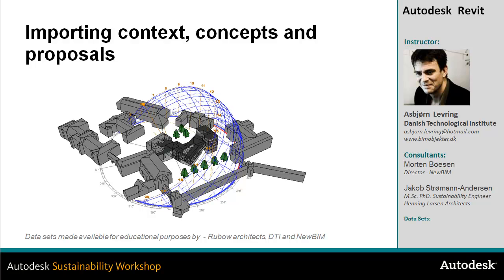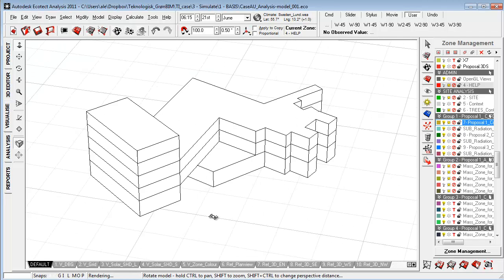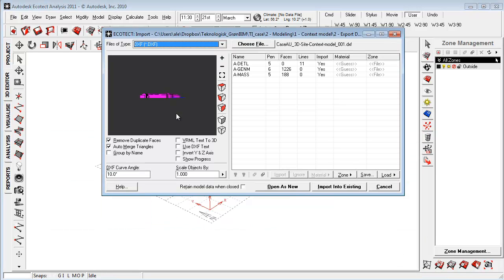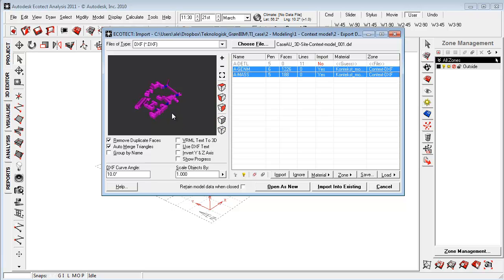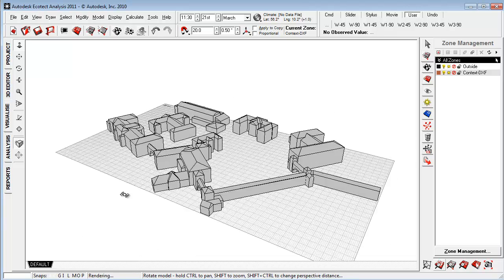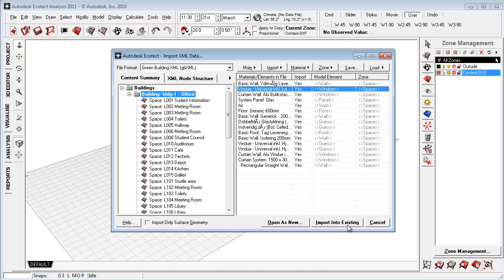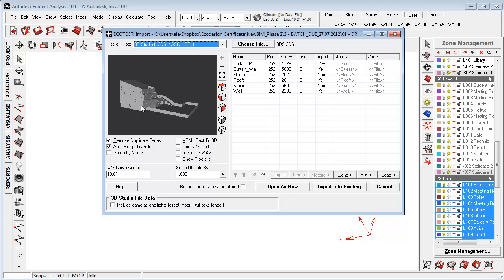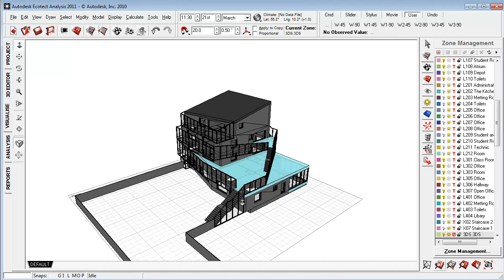Ecotect Best Practices: Importing Geometry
Learn the basics of importing DXF, GBXML, and 3dsMax files so they can be analyzed in Autodesk Ecotect.